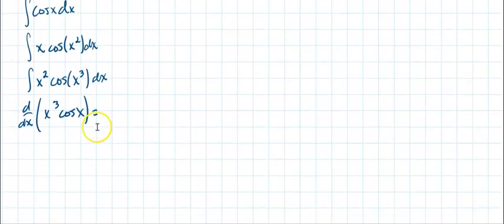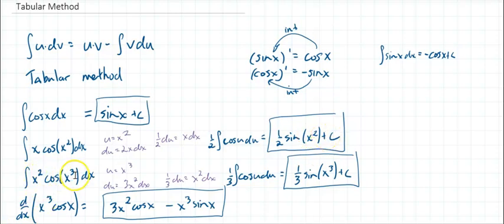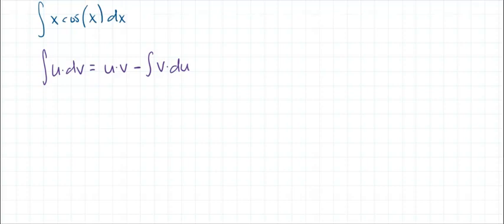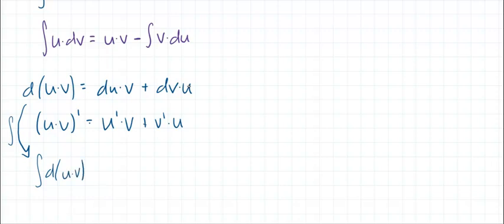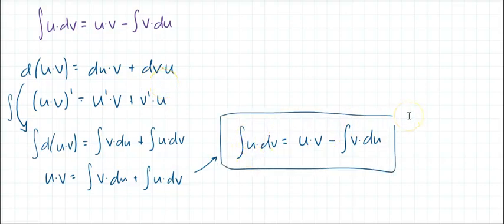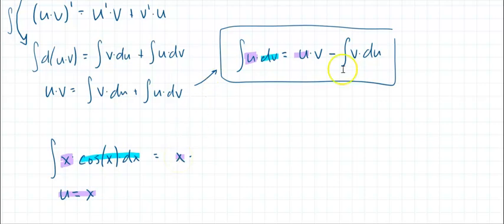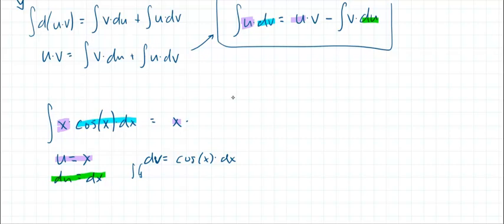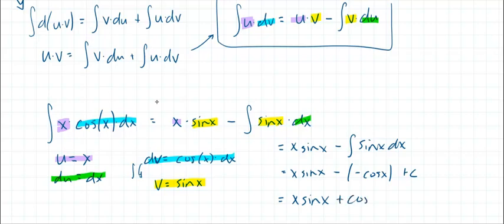Intro to Integration by Parts Including the Formula and Tabular Method Part 1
The two videos include an explanation of where the integration by parts formula comes from, how to use the formula, how to do tabular method, the connection between tabular method and the formula, and a handful of examples.